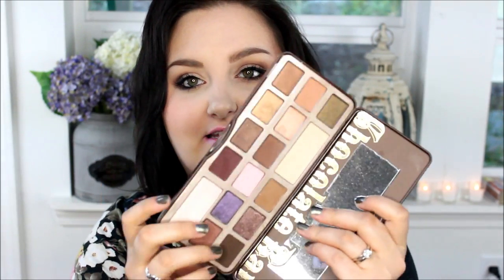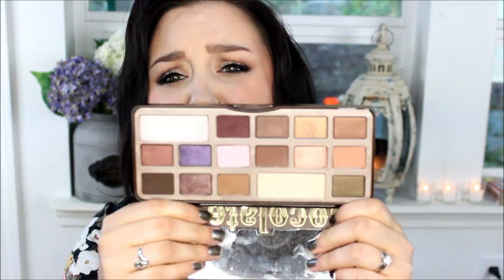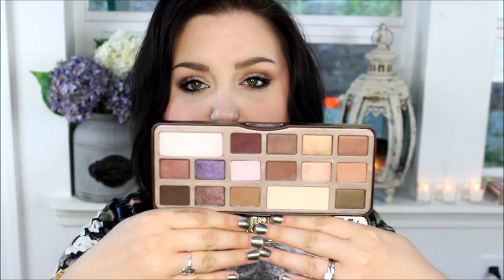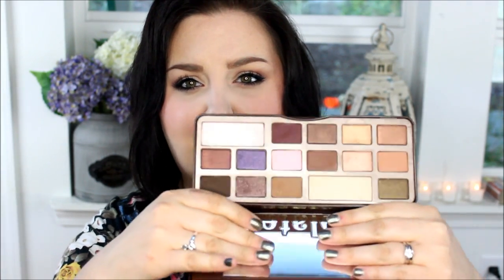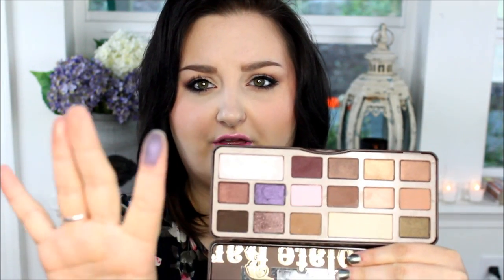May Favorites 2014! | RawBeautyKristi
PRODUCTS MENTIONED:
Model Co. - Pinking of You
Revlon Lip Butter - Raspberry Pie
Anastasia of Beverly Hills - Dip Brow Pomade - Chocolate & Blonde
Coastal Scents Brush
Blinc Ultrathin Liquid Eyeliner Pen - Black
Prestige Against All Odds Liquid Eyeliner - All NIghter
Vaseline Rosy Lips
Revlon Super Lustrous Gloss - Shine City
Dr. George's Dental White
Britney Spears Perfume - Curious
GAME OF THRONES!! (BEST SHOW EVERRR)
AND my all time favorite this month
BATALASH BEAUTY!
Check her out, you WON'T regret it!

♦ LINKS ♦
F A C E B O O K ♥

Kristi
xoxo